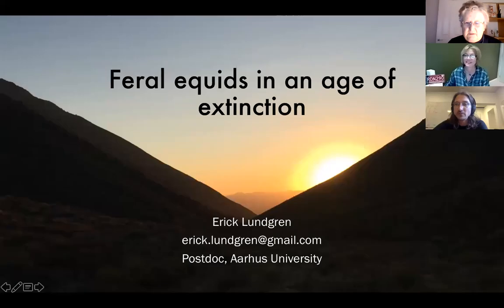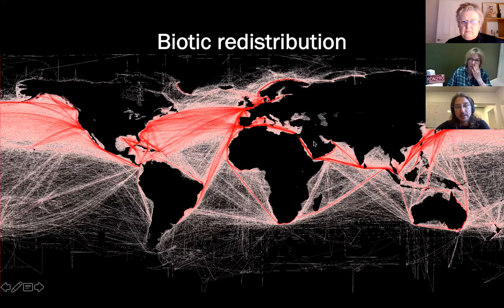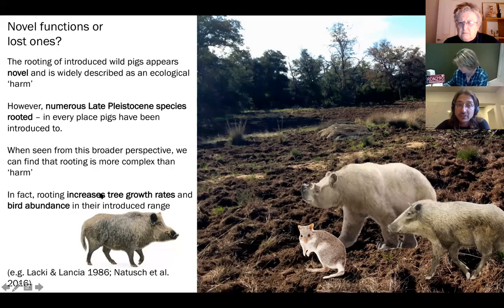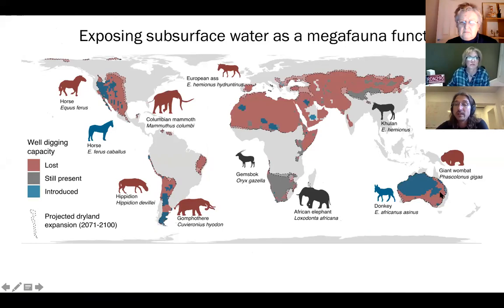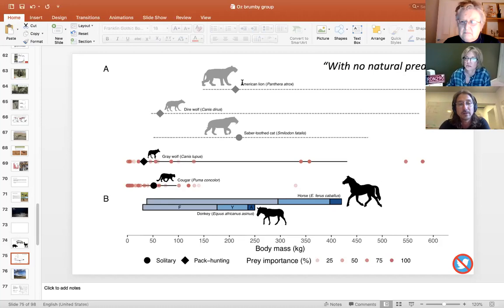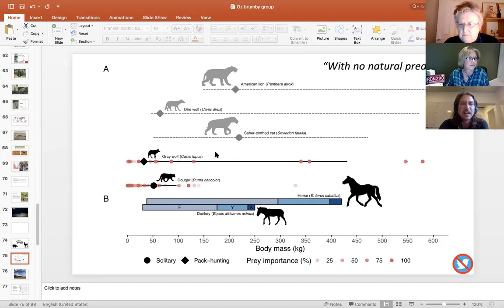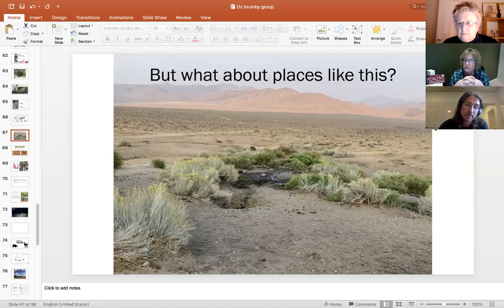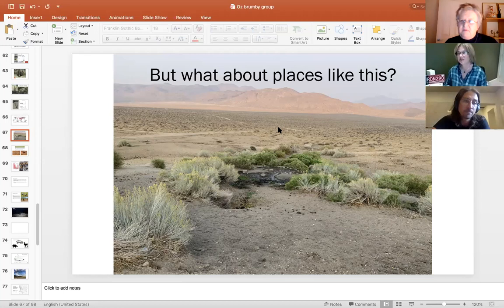Dr Erick Lundgren presents on the topic of how megafauna like horses, influence ecosystems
Erick Lundgren’s research is focused on the ecosystem processes and characteristics emerging from novel ecosystems. Studying these novel interactions provides an opportunity to see modern ecosystems more clearly and to test key assumptions behind conservation philosophies.
After working for several years as a field biologist, these questions propelled him to conduct the first study on ecological engineering by wild donkeys in the Sonoran Desert for his MSc at Arizona State University, USA.
He discovered that wild donkeys dig deep wells in dry riverbeds, exposing water critical to a large range of wild animals, and later forming nurseries for riparian vegetation. During this time, Erick collaborated closely with Dr Arian Wallach and Assoc Prof Daniel Ramp, at the UTS Centre for Compassionate Conservation, and was invited to UTS in August 2016.
Consequently, Erick has developed several ground-breaking studies on the conservation value of introduced megafauna populations.
His current research continues to investigate how introduced megafauna influence ecosystems, and how these influences are in turn modified by apex predators.
A Brumby Action Group Webinar